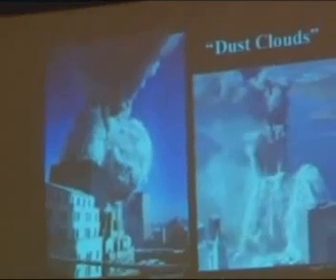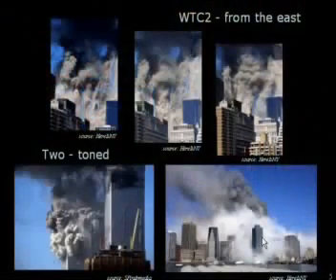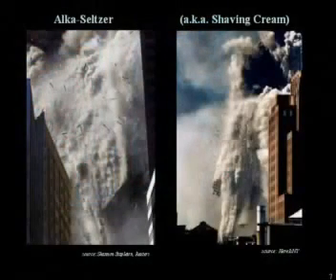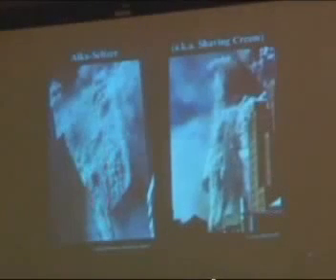911 The New Hiroshima pt.6/14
Dr Judy Wood 9/11 Conference organized by Jim Fetzer on the weekend of Aug 3rd-5th, 2007.
Dr Wood's important presentation, which looks at the destruction of the WTC - and how it was most likely caused by a Directed Energy Weapon of some kind.  She also asks questions and looks only at what the research has to say.